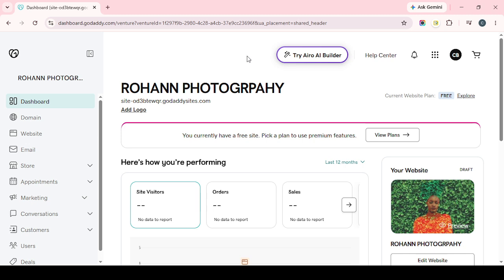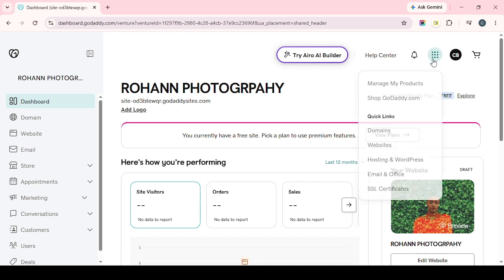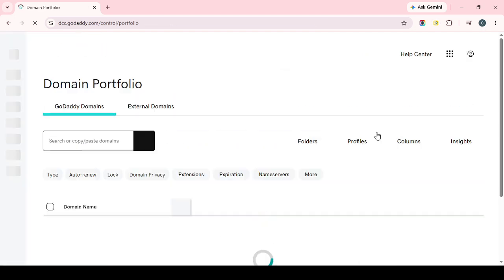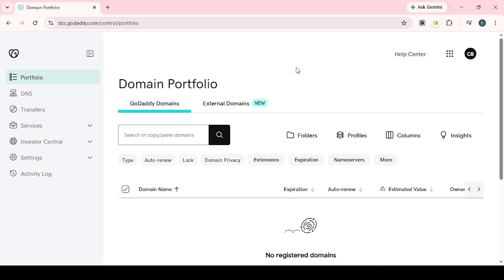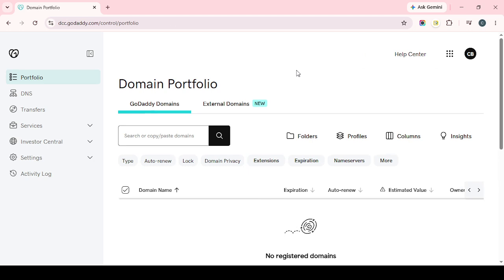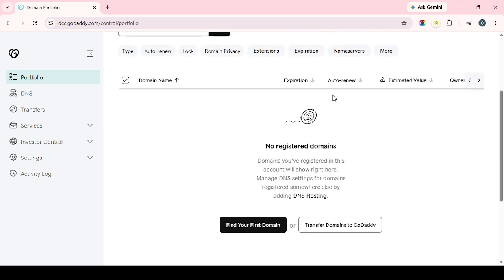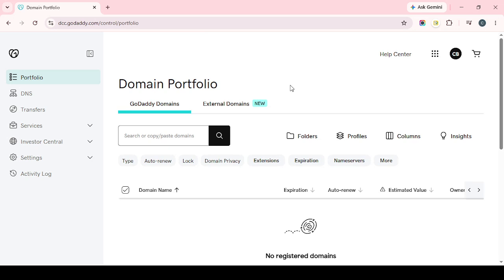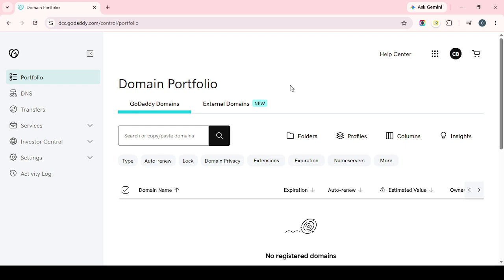How to Downgrade Domain Protection GoDaddy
: Lower your annual domain renewal fees! Learn step-by-step how to downgrade or remove GoDaddy Domain Protection & Privacy security plans inside your domain settings dashboard.